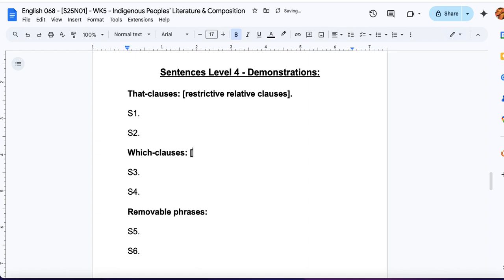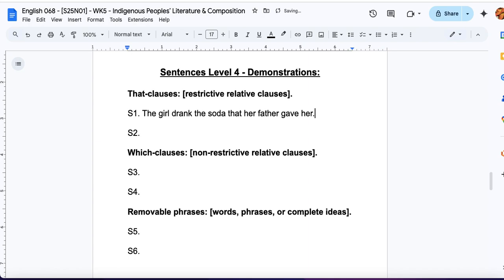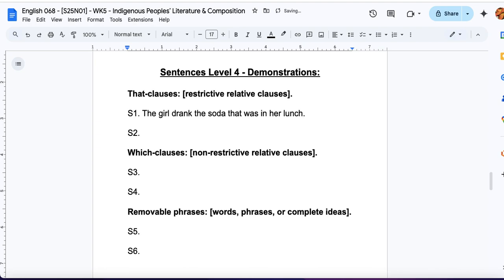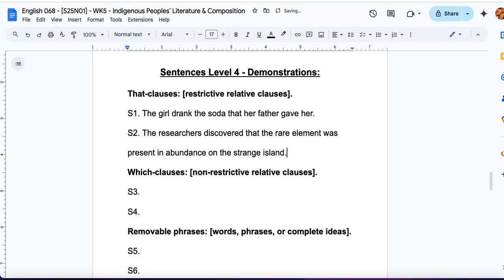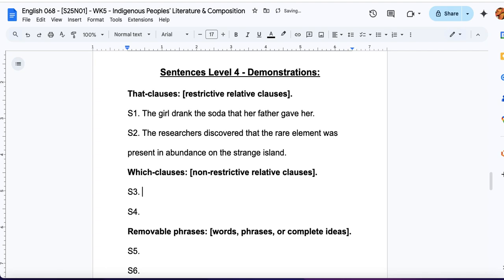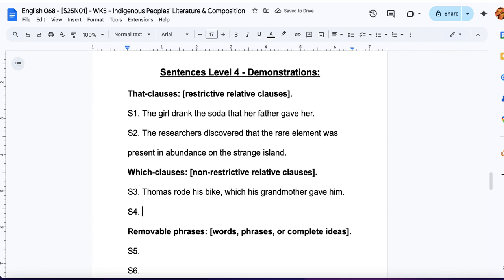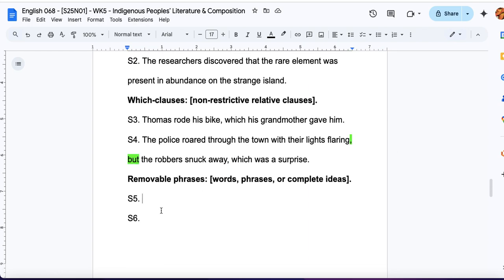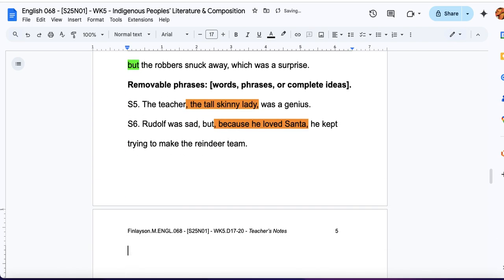Sentences Level 4 Demonstrations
These are the "live" demonstrations of our Level 4 sentence formulas.